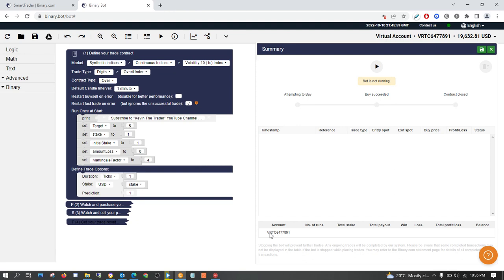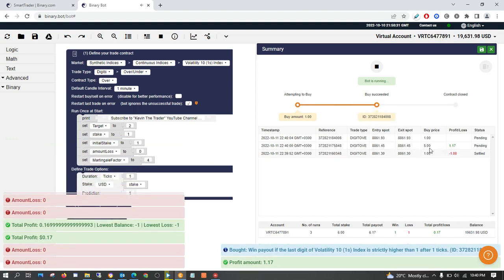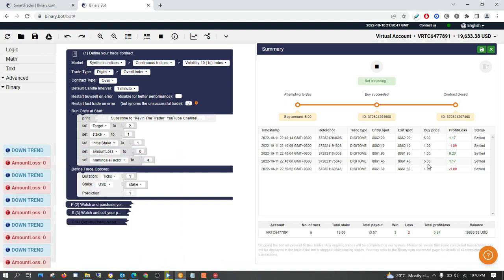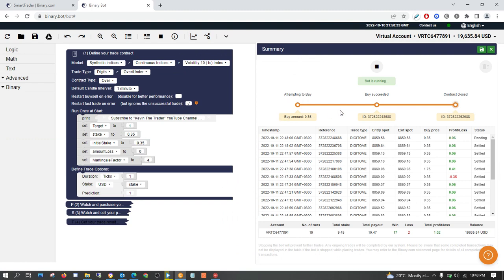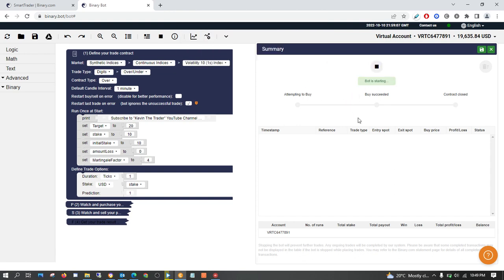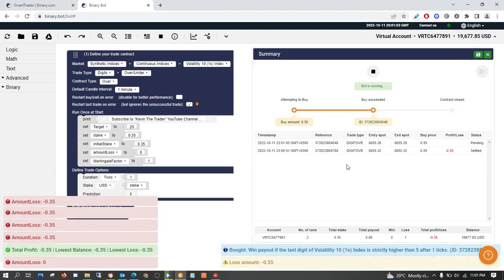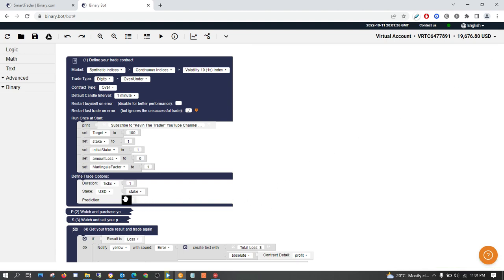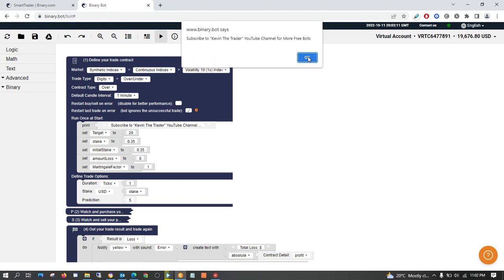How To Grow A Small Account Of Less Than $50 When Trading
💵 HOW TO GET STARTED ON BINARY / DERIV TRADING:
👉 Step 3: Upload the .xml file
👉 Step 4: Run the bot
👉 Step 5: Make Money

💵 RECOMMENDED ACCOUNT SETTINGS:
💰 Stop Loss: $50 Target
💰 Profit: $3-$5 (making 5% of your Balance is recommended)

📈 HOW TO GET THIS FREE BOT IN YOUR INBOX:
👉 Step 5: Your Email Subject: Title Of This Video (So that I know the Bot that you want)
👉 Step 6: Email body: "DONE"
👉 Step 7: Check your Email within 12-48hrs for this FREE .xml bot file(s)
👉 Step 10: Make sure you do money management